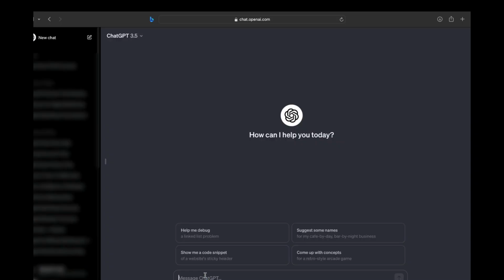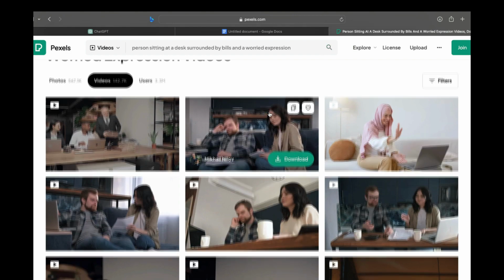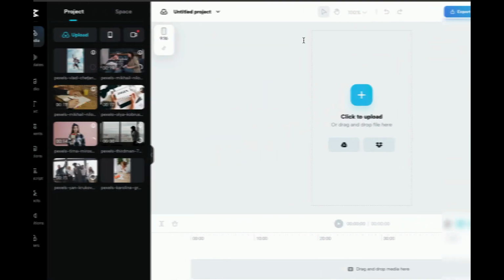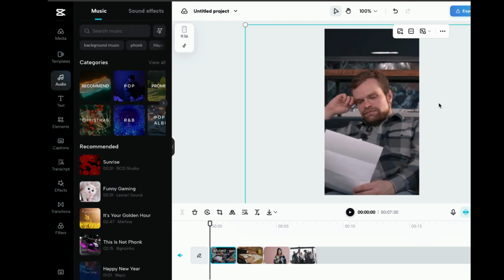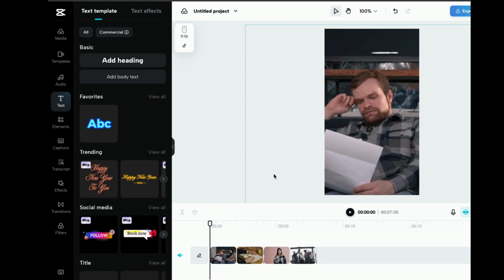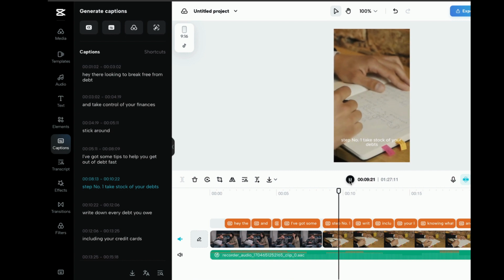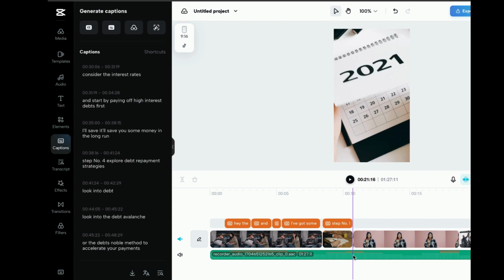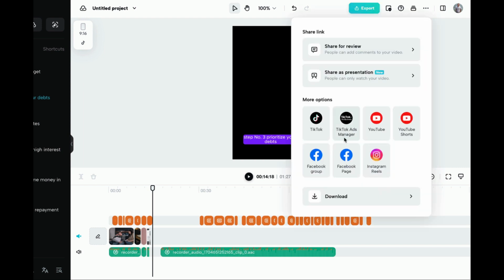How To Create Faceless TikTok Videos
In this video I share how you can create faceless tiktok and other short form video content using free tools.

If you want to save time you can consider using Syllaby which you can find

If you want to research other TikTok faceless channels consider grabbing this tool

Should you want to shorten the time it takes to create these sort of videos you can sign up for a free Pictory account

Faceless social media videos are a great way to create content.

The tools in this video are free and easy to use.

This means that I may receive compensation for any products or services that you decide to buy through these links, at no additional cost to you.

I only promote products and services that I have personally believe in, and any opinions expressed in this video are my own.

By clicking on these links and making a purchase, you are supporting my channel and helping me to continue creating valuable content. Thank you for your support!